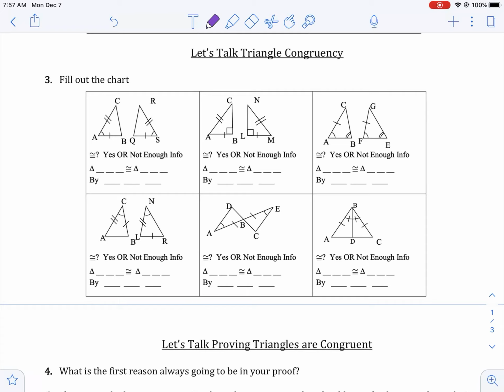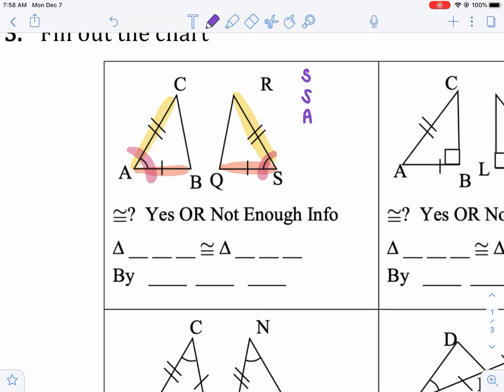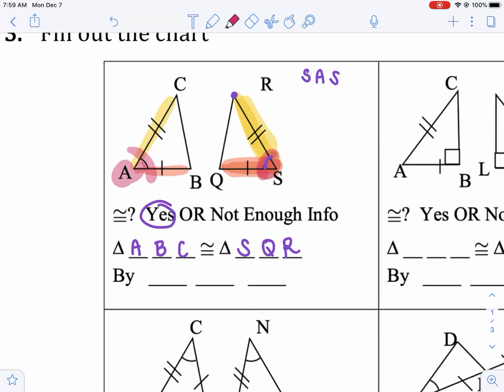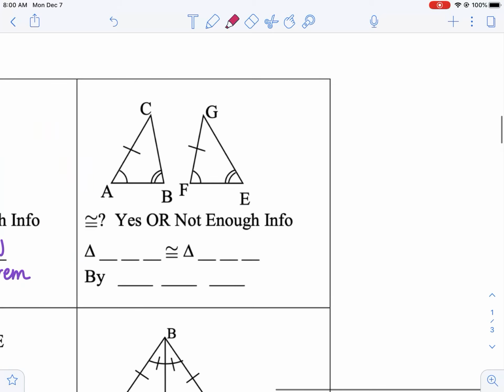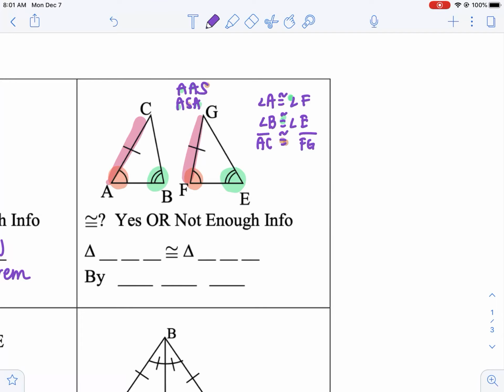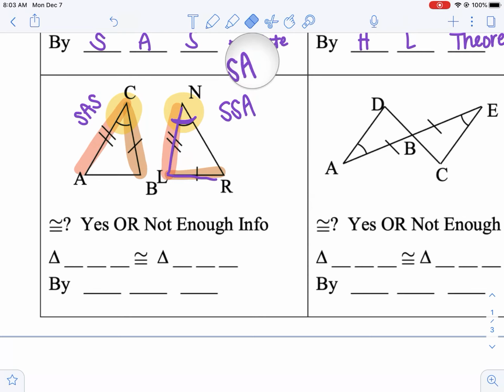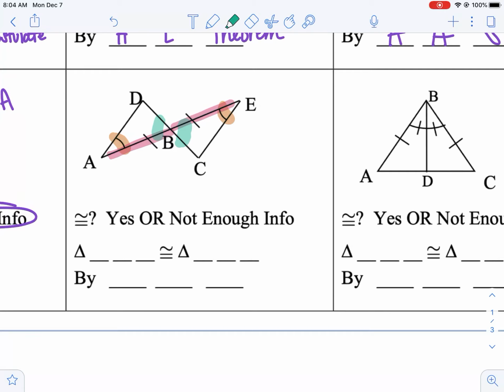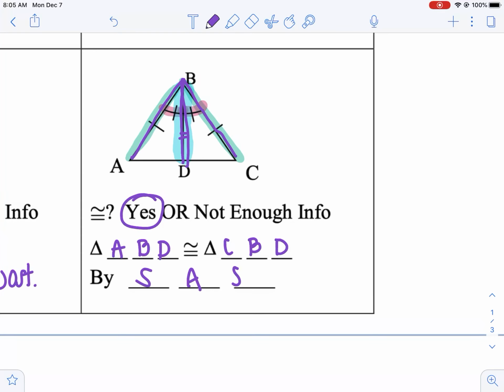4.7.2 Video Notes part 2